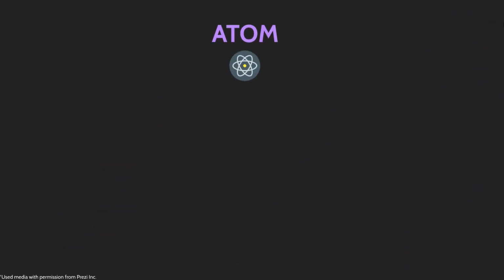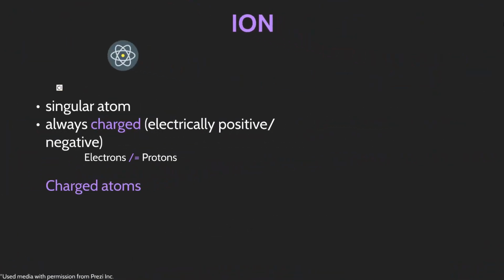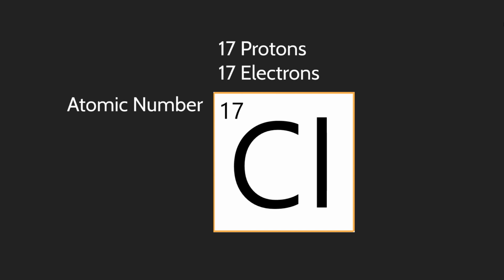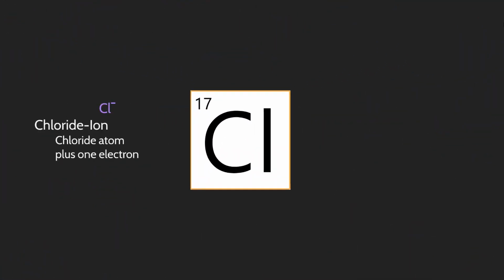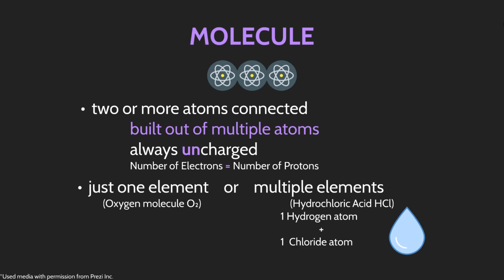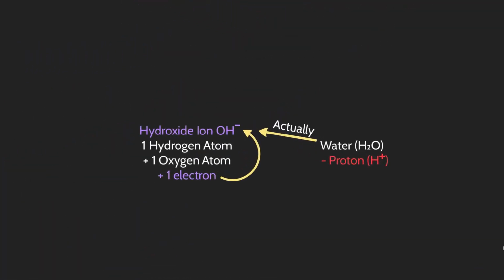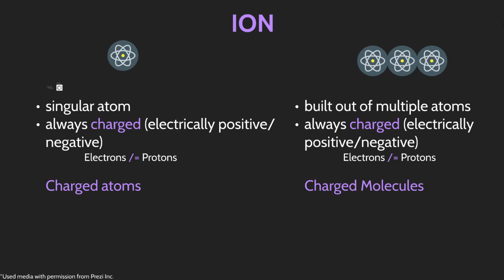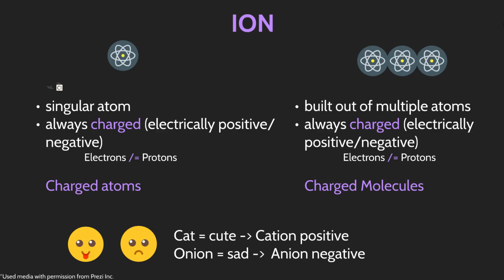Atoms, molecules and ions